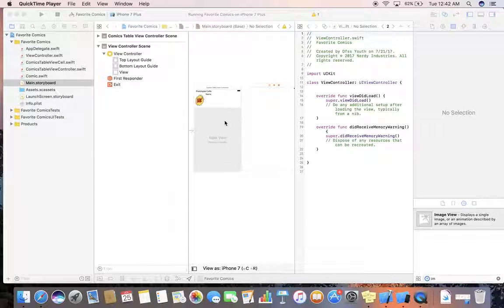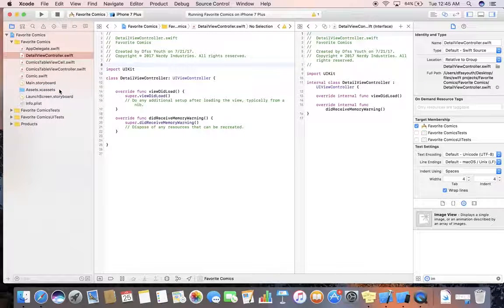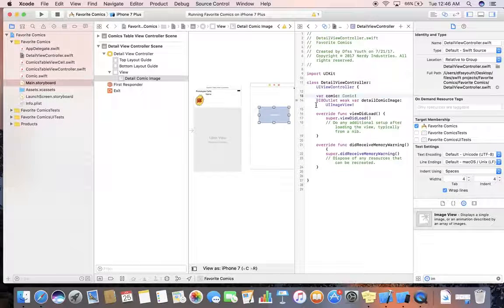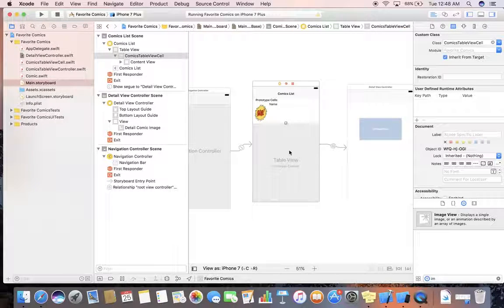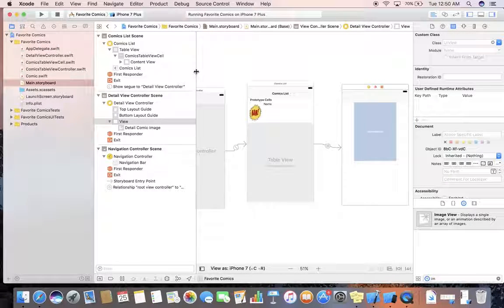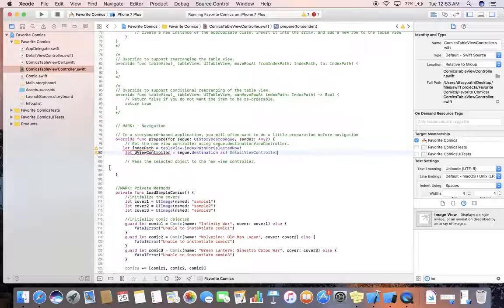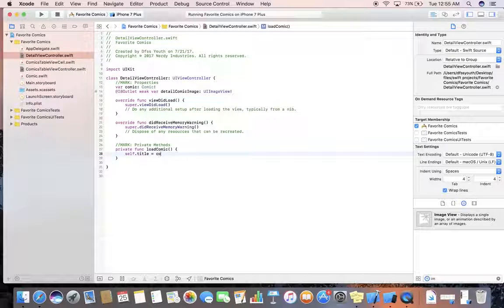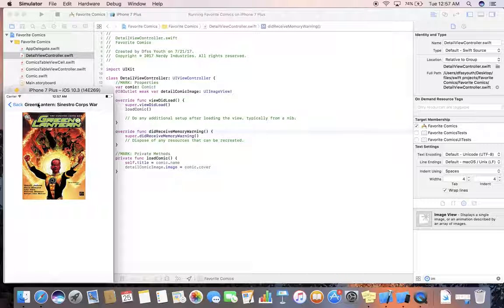TableView Navigation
Navigating using the tableview. Also using the tableview and segues to pass information from one screen to the next.